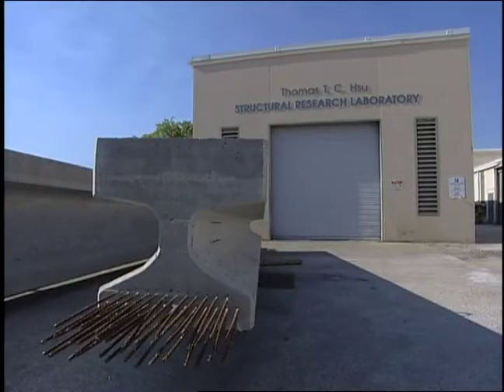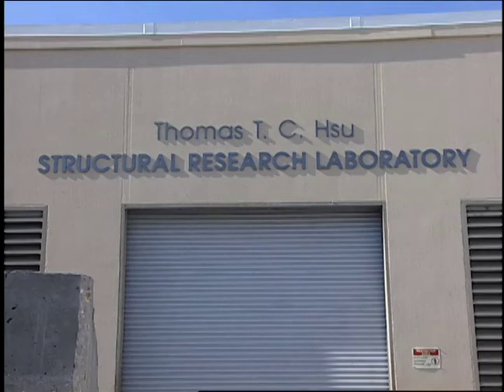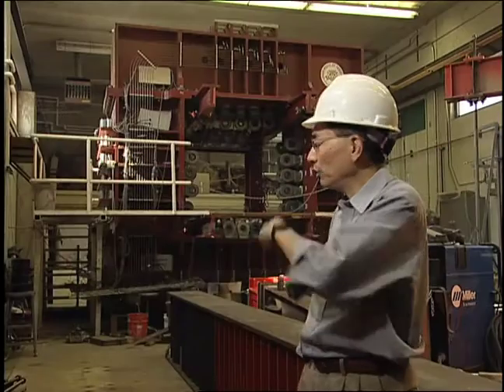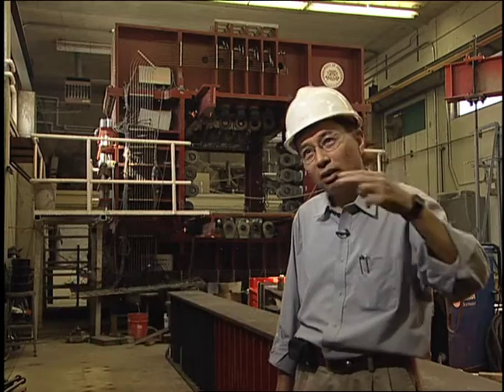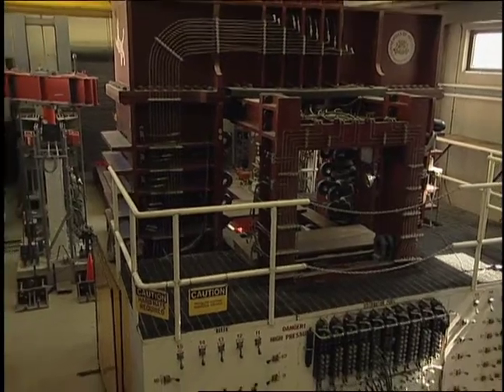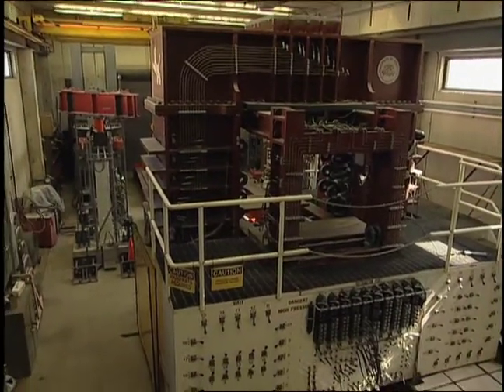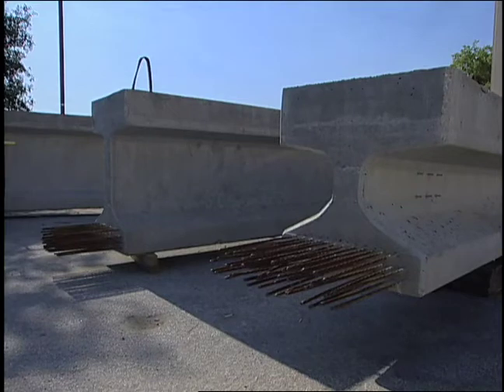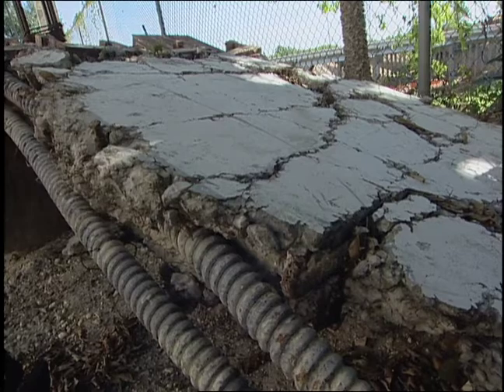HoustonPBS UH Moment: Thomas T.C. Hsu Structural Research Lab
One of only two in the world, a high capacity and full-size panel tester was established at the University of Houston's Thomas T.C. Hsu Structural Research Laboratory in 1988. The University Element Tester puts elements cut out from large structures, such as shear walls, bridges, shell roofs, nuclear containment structures and concrete offshore platforms through large loads of pressure, simulating natural disasters. The lab uses the information to improve the construction and design of everything from high rises to bridges.